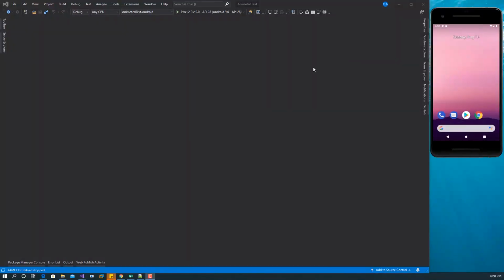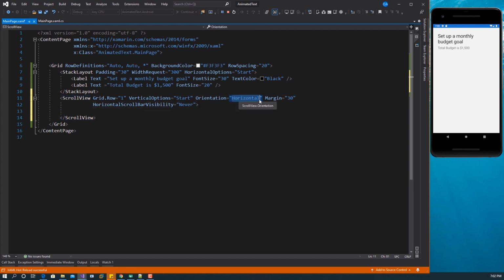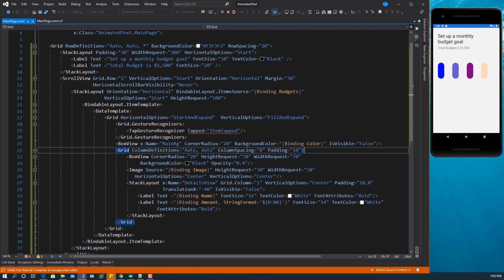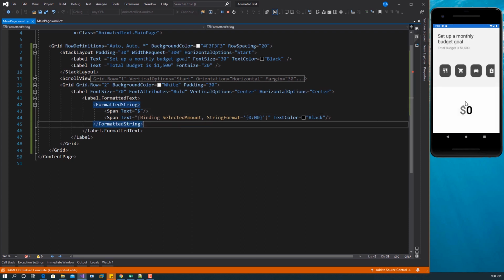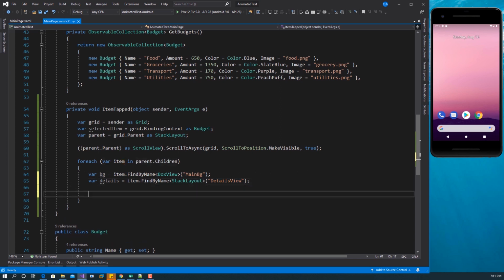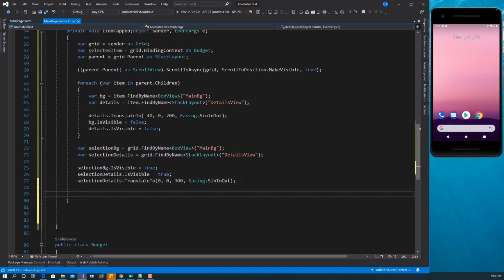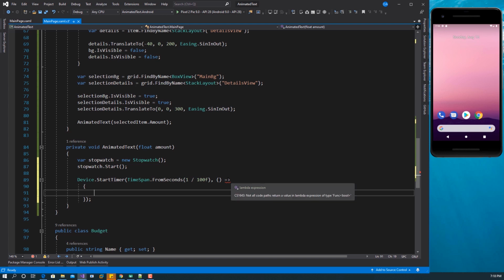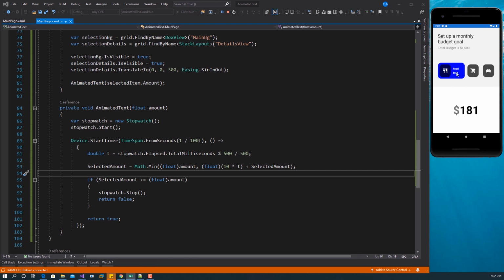Text Animation and Micro Animation in Xamarin Forms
Really great animation makes your app user-friendly and catches attention it also adds a polished look to your app, which gives it a higher quality look and feel.

Animations can add visual cues about what's going on in your app and are especially useful when the state of your UI changes, such as when new content loads or new actions become available.

In this video, we will look at how to create Text Animation and Micro Animation in Xamarin Forms.

💬 Comment if you made it till the end (I promise I'll respond!)